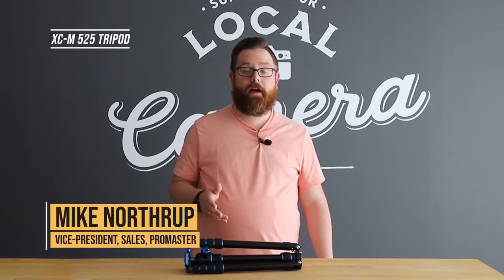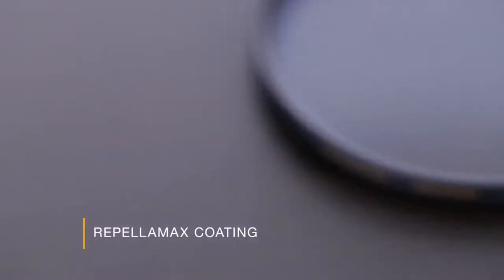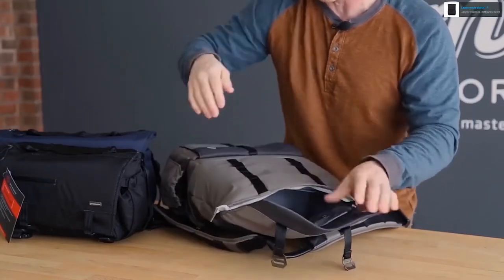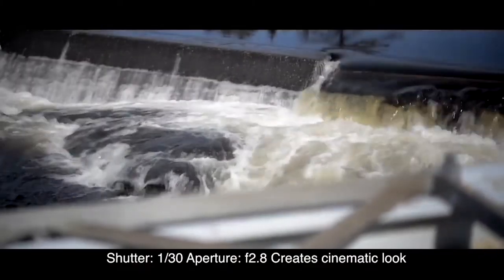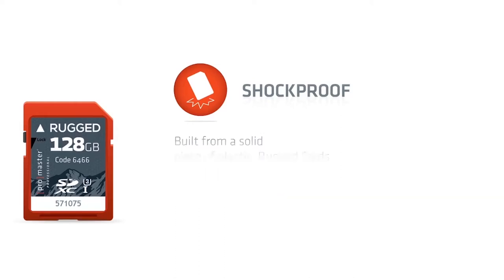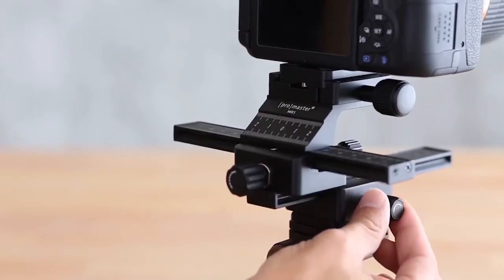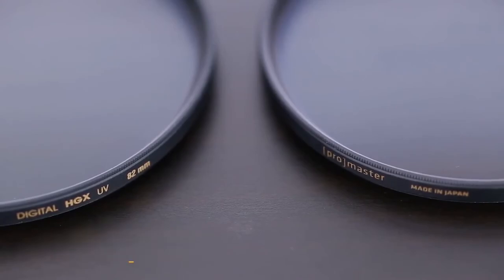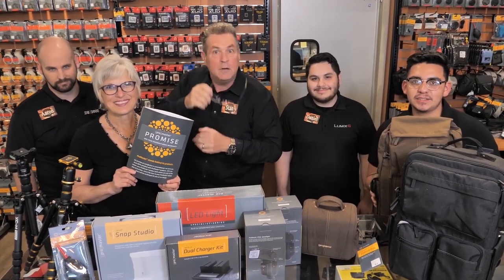ProMaster Top 7 products from Horn Photo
Tripod, Memory Cards, ND Filters and More.
Mike C. Northrup has spent the last 20 years helping people improve their photography by sharing his technical insights and tools of the trade.  After a decade as a wedding, portrait, and event photographer, Mike now spends his time creating nature, wildlife, and architectural photographs.
Guess what ProMaster products Mike uses the most:
(We’ll give you a hint — AND we’ll give you the answer!)